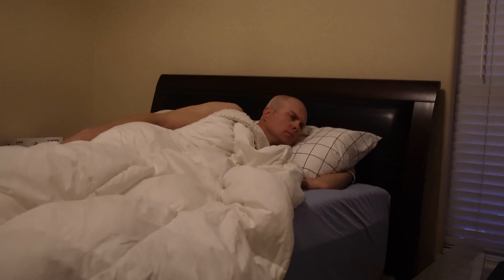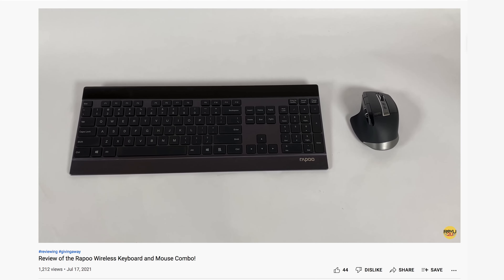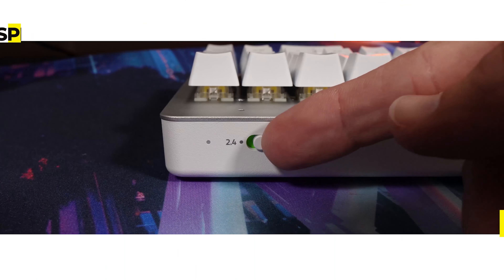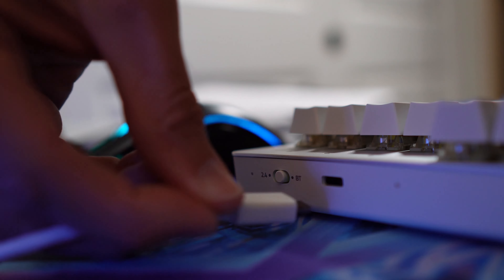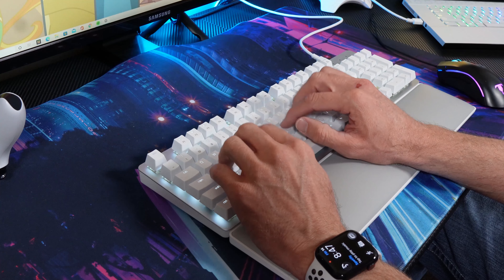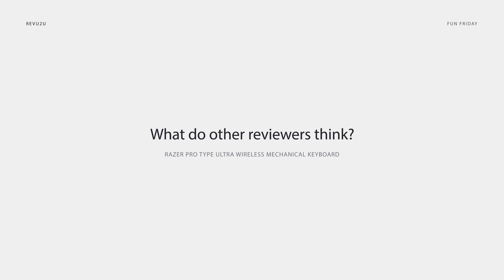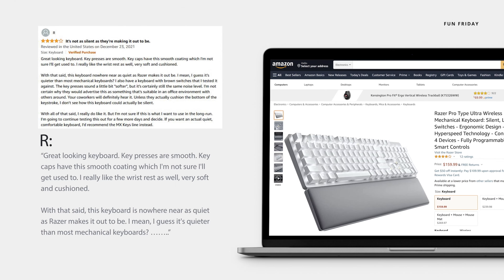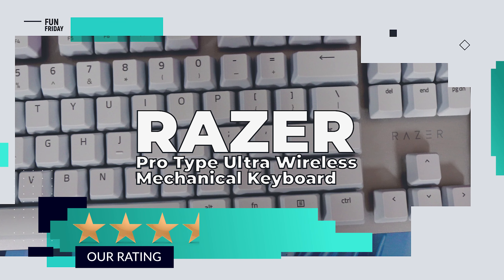No Silent Treatment Today with the Razer Pro Type Ultra Wireless Mechanical Keyboard!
Surprise, surprise–another Razer product! Try not to lose control because for this week’s Fun Day Friday we’re reviewing and giving away the Razer Pro Type Ultra Wireless Mechanical Keyboard!

OFFICIAL RULES -
SCRIPT
How do you know it’s time for a new keyboard?

Give everyone in your house the silent treatment with the Razer Pro Type Ultra Wireless Mechanical Keyboard.

When it comes to computer keyboards, you really are spoiled for choice. In fact, we’ve covered three different keyboards already on this channel.

So, is this the best wireless keyboard we’ve reviewed so far?  Let’s find out.

The Razer Pro Ultra is made from an aluminum frame and plastic coating giving the whole keyboard a strong, robust feel.

The backlit keys have a soft-touch coating to prevent fingerprints and improve comfort

Underneath, silent mechanical switches and sound dampening foam help to reduce noise from eager typing.

Function keys and smart controls can also be programmed to perform your favorite tasks automatically.

Performance-wise, the Razer Ultra has very similar specs to the MX keyboard range, and aren’t tactile or clicky at high speeds.

One the rear, you’ve got a physical witch to change between wireless connection methods.  There’s the 2.4 GHz mode which connects via the supplied wireless dongle or you can switch to Bluetooth mode.

Alternatively, if you want a wired experience, there’s a USB-C port that doubles as a charging port for the on-board lithium battery.

Speaking of the battery, Razer advises that you’ll get about 8 or 9 days on a single charge when not using the backlit keys, or about 13 hours if you are.

Included with the keyboard is a soft-touch cushioned wrist rest which take the strain out of hours sitting at your computer.

The keyboard is compatible with the whole suite of Razer products and multiple devices can use the same wireless receivers using Razer Synapse.

So, what do we like about the Razer Pro Type Ultra Wireless Mechanical Keyboard?

The Razer Pro wins when it comes to comfort, response time and versatility – and being able to switch devices and connection methods with a switch is super handy.

Plus if you’re a fan of Razer gaming laptops and peripherals, you’ll love how it complements the aesthetic of the rest of the range.